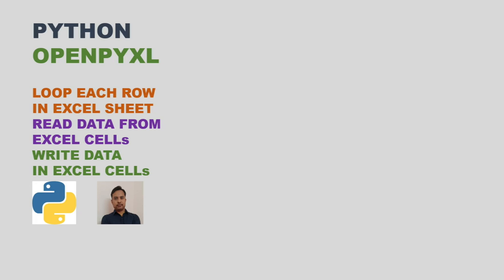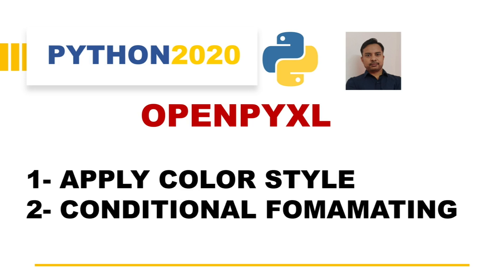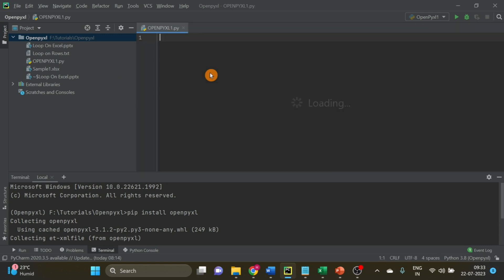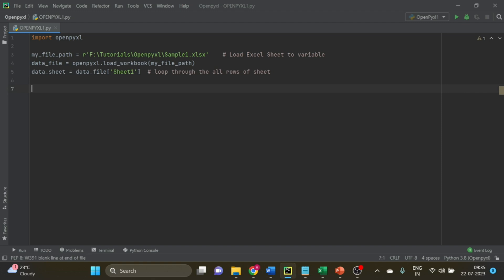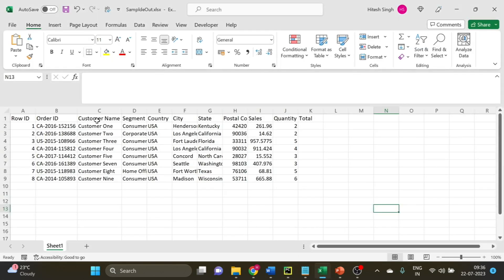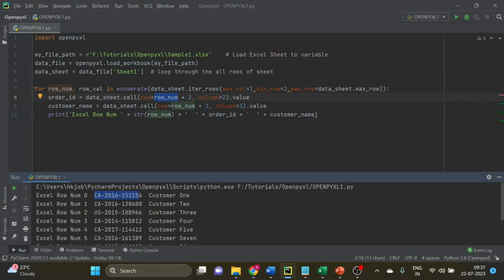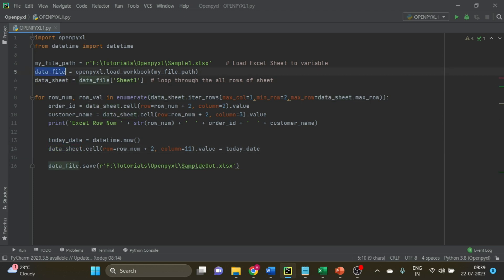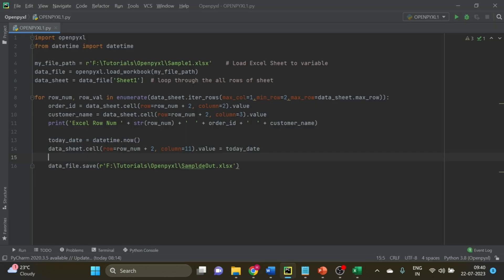Python Openpyxl Loop on Each Row | Openpyxl Read Data from Excel | Openpyxl to Write Data to Excel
00:00 Python Openpyxl Introduction
02:03 Openpyxl How to Loop on Each Row of Excel
03:20 Openpyxl How to Assign Cell Value to Variable
04:32 Openpyxl How to Write Data to excel cell